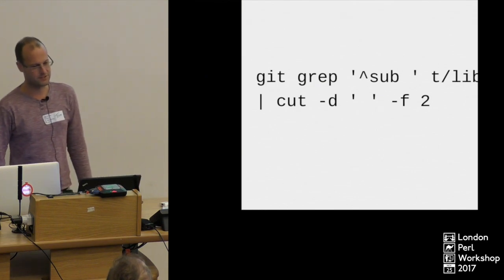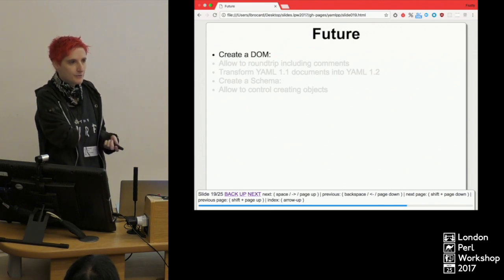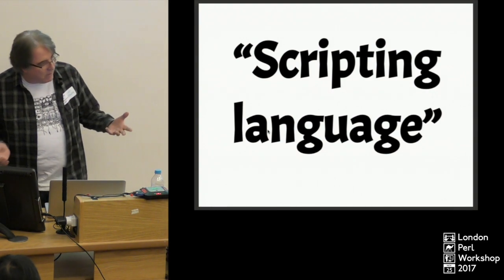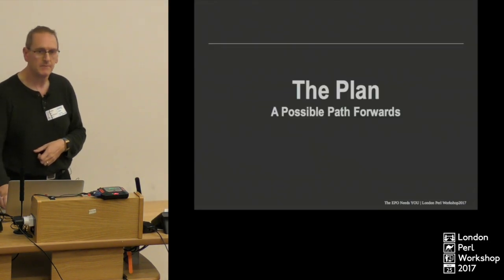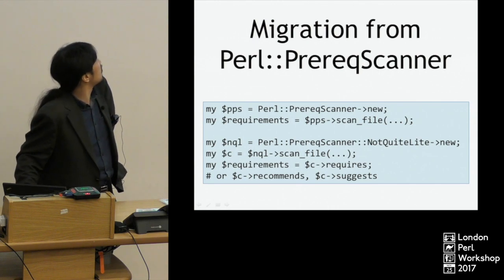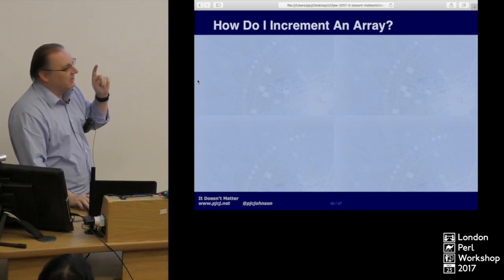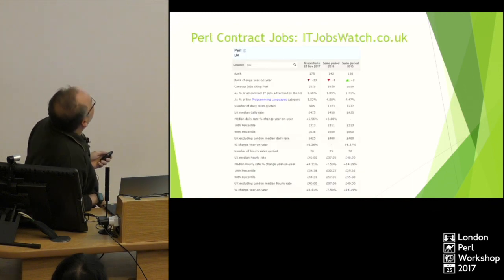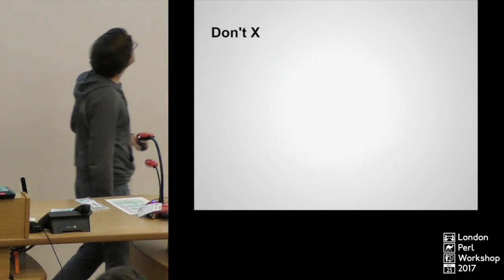Lightning Talks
London Perl Workshop 2017
25 November 2017